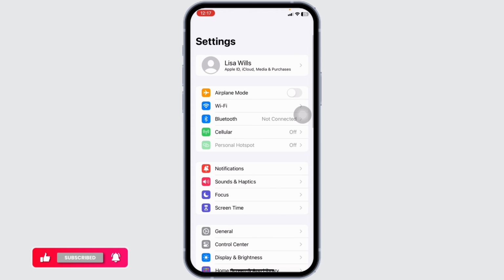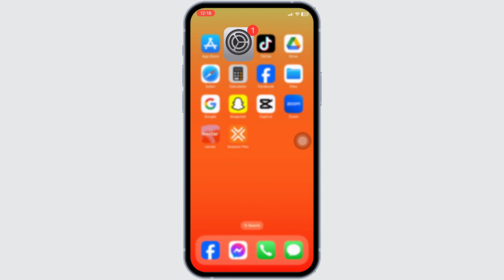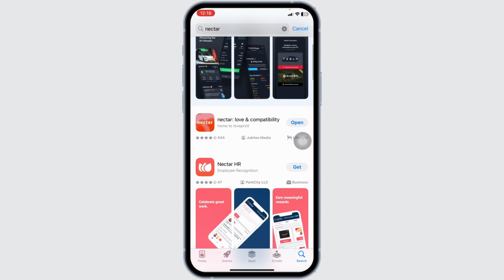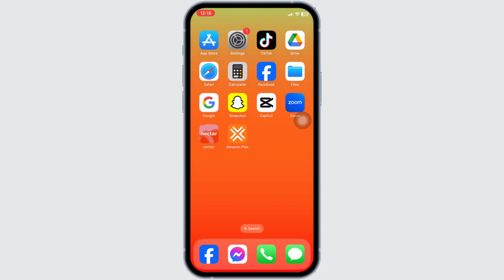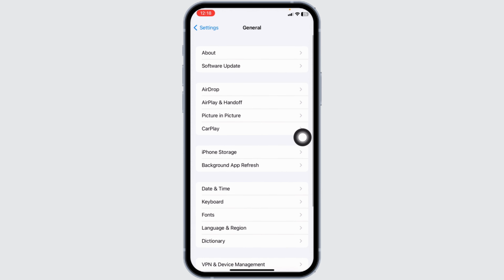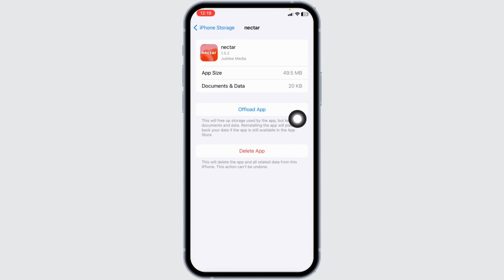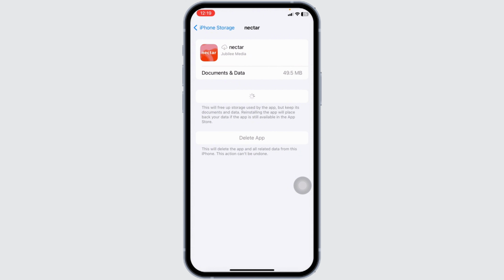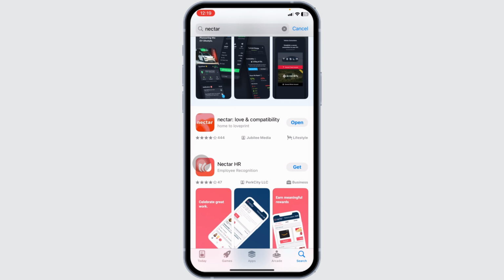Nectar App Won't Let Me Log In: How to Fix Nectar App Won't Let Me Log In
Tutorial On How to Fix Nectar App Won't Let Me Log In

Welcome to Official Help Desk! In this video, we'll guide you through the process of fixing the issue when the Nectar app won't let you log in. We'll also cover common reasons why you might not be able to log into your Nectar account and provide specific steps on how to fix the Nectar app if it won't let you log in on an iPhone.

📝 **Topics Covered:**

- How to Fix Nectar App Won't Let Me Log In 2024: Step-by-step instructions to resolve login issues with the Nectar app in 2024, ensuring you can access your account without any hassle.

- Why can't I log into my Nectar account?: Detailed explanations of common issues that prevent users from logging into their Nectar accounts and how to troubleshoot them.

- How to fix Nectar app won’t let me log in on iPhone: Specific solutions for iPhone users facing login problems with the Nectar app, covering both app settings and device settings.

0:00 - Introduction
0:05 - How to Fix Nectar App Won't Let Me Log In 2024
0:15 - Why can't I log into my Nectar account?
0:25 - How to fix Nectar app won’t let me log in on iPhone

💬 Have you encountered issues while trying to log into the Nectar app? What solutions worked for you? Share your experiences or ask for help in the comments section below!